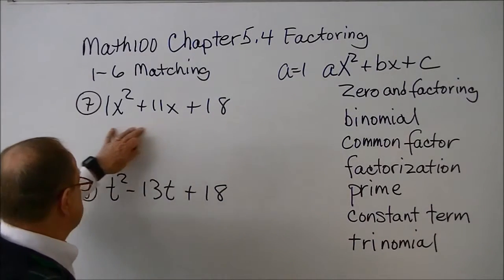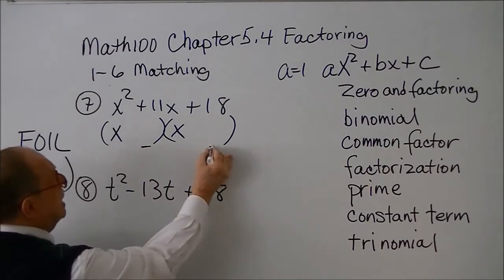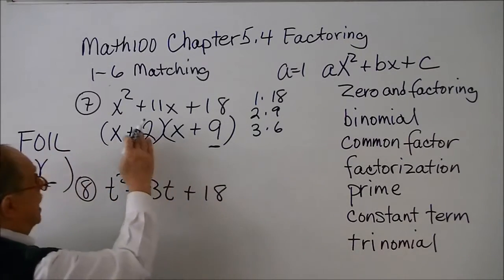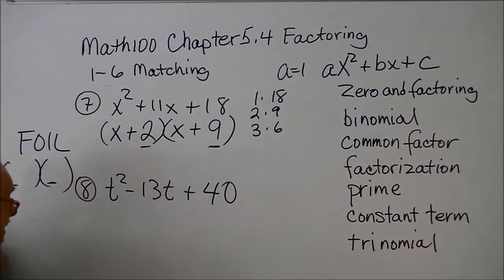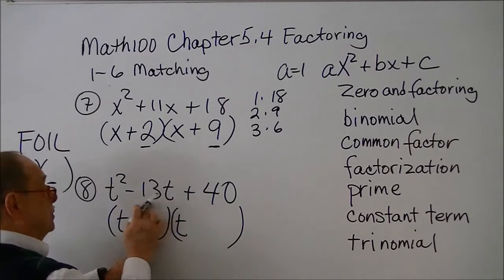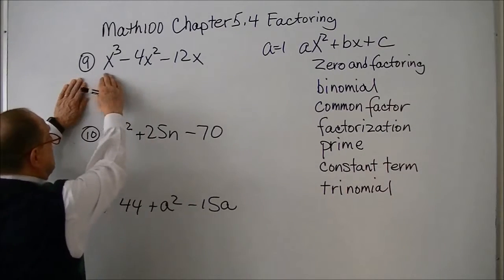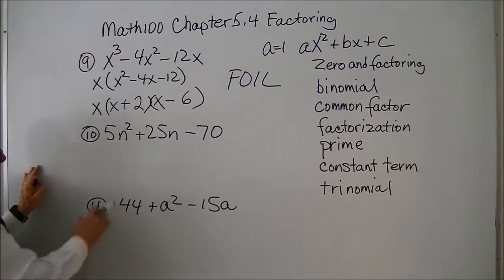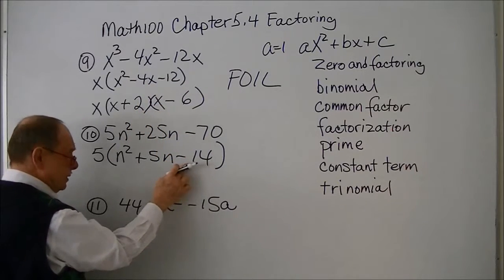Math 105 Chap 5.4 Factoring Trinomials when "a" equals 1